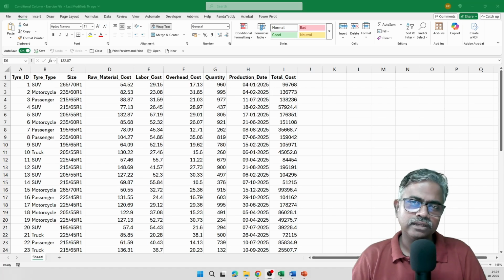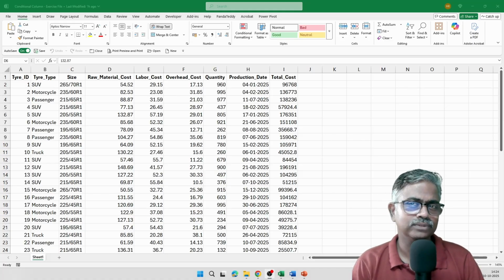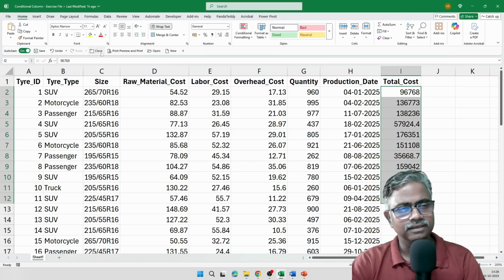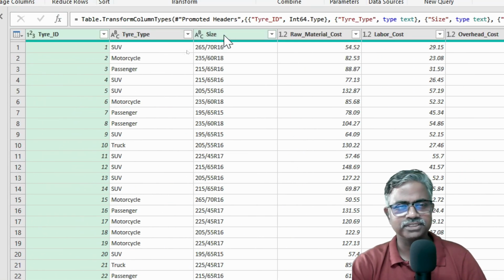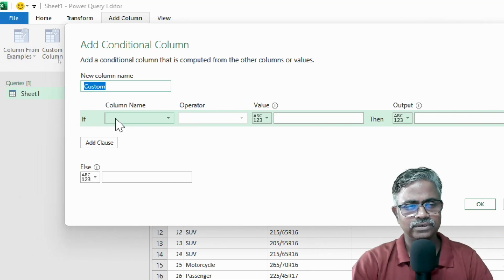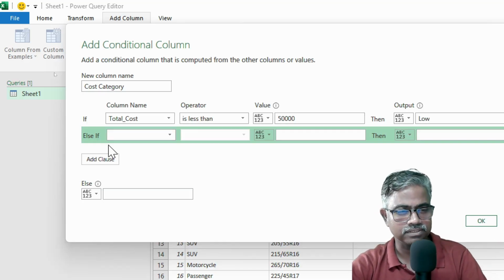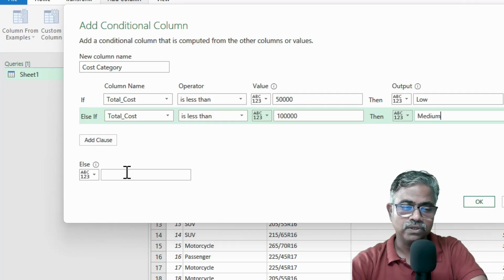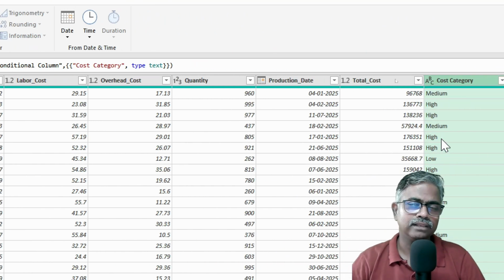English Version – Mastering Power Query: The Ultimate Guide | Video #11 | Conditional Column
Unlock Power Query Editor’s full potential by mastering conditional columns in just a few easy steps! This tutorial guides you through creating conditional columns in Power Query for Power BI and Excel, empowering you to automate data categorization, perform advanced IF/THEN logic, and transform your data with practical, real-world examples. Whether you’re a beginner or an experienced analyst, you’ll learn how to set up multiple conditions using equals, contains, greater than, and less than—perfect for sales segmentation, status labeling, or cleaning messy datasets.
In this video:
• Discover how to easily add and edit conditional columns
• See step-by-step demonstrations perfect for beginners and pros
• Learn to use Power Query IF statements, multiple conditions, and nested logic
• Get actionable tips to speed up your Power BI and Excel workflows
Why watch? Power Query’s conditional columns let you automate tasks in Power BI and Excel, boost productivity, and make your data analytics smarter and faster. If you want to master business intelligence, automate repetitive work, or prepare your data for stunning dashboards, this video has you covered.
Drop a comment if you have questions or want to see more advanced Power Query tricks.
Watch now and take your data skills to the next level!